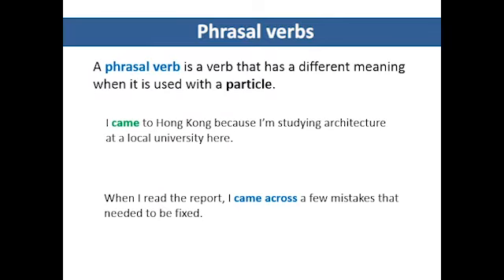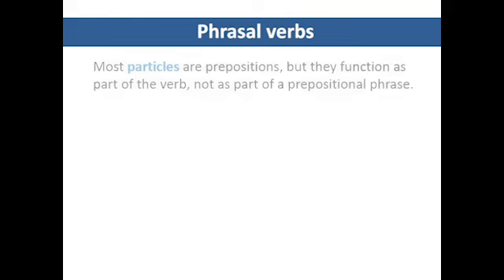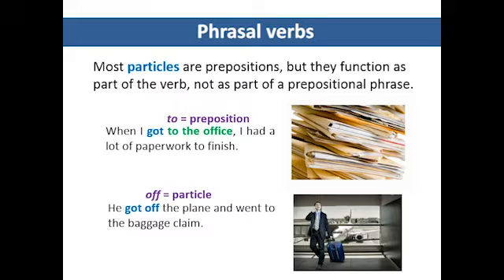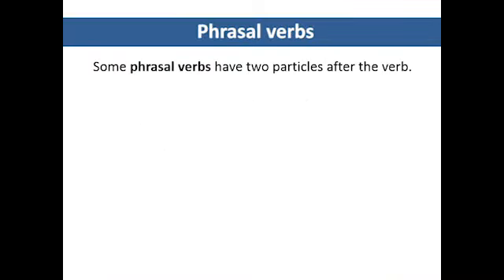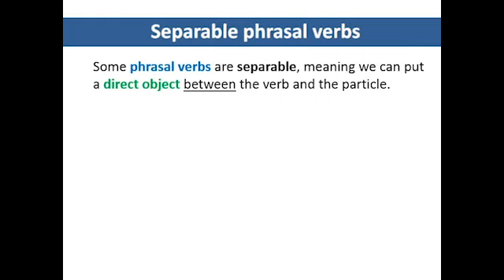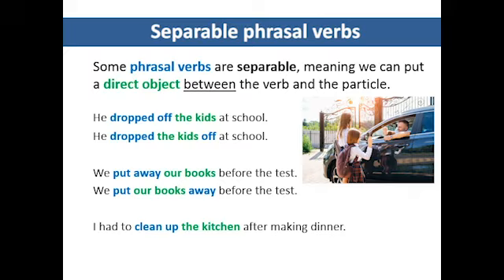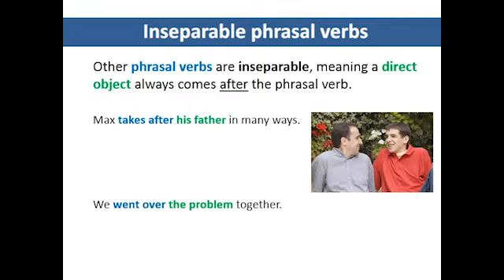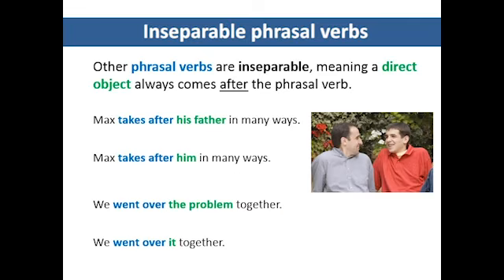Q skills for success: Phrasal verbs2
Oxford video on Phrasal verbs2 from the book "Q skills for Success". Teachers should pause the videos to give students time to answer the questions.